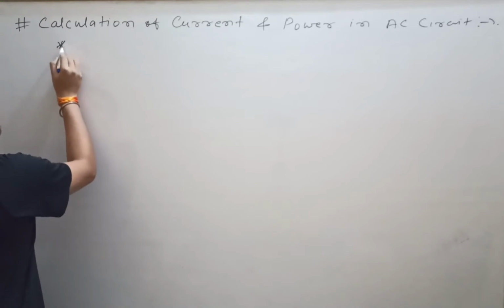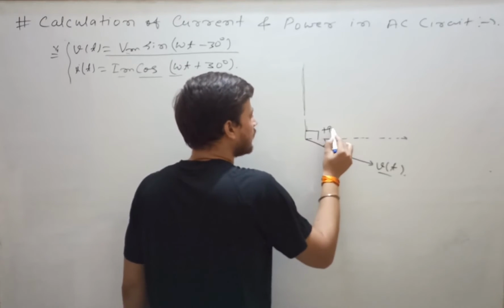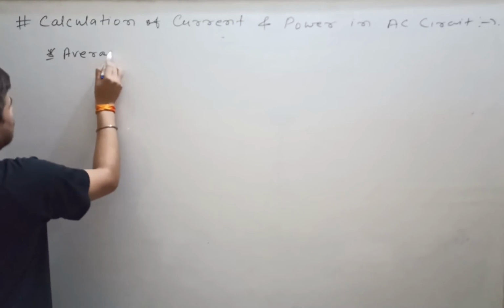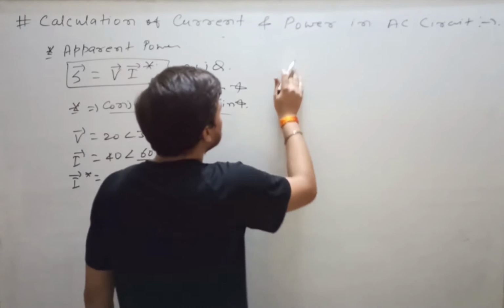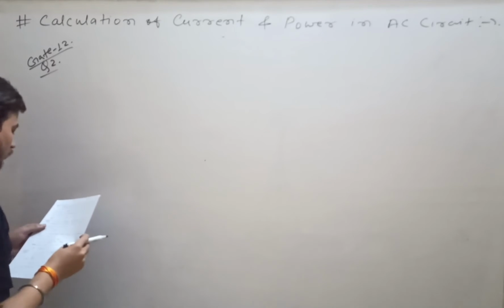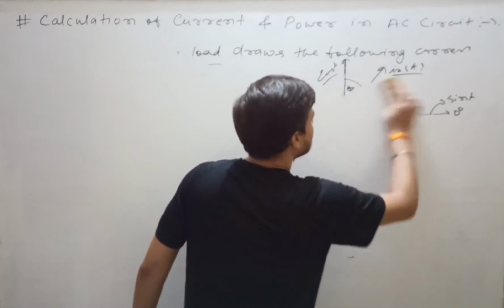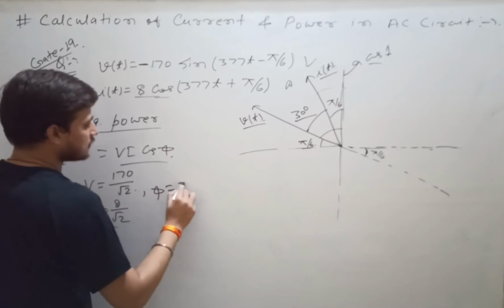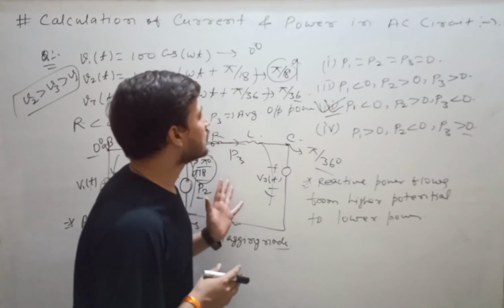Current and Power in AC Circuit | L 16 | GATE, ESE & PSUs | Network Theory | Mayank Kumar